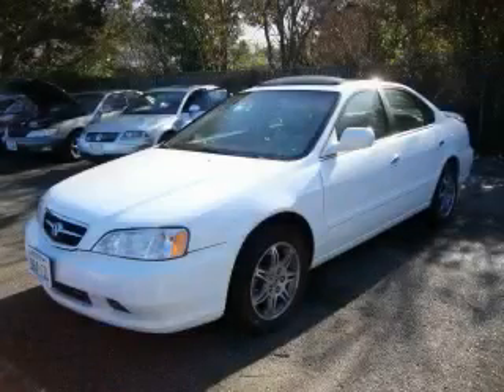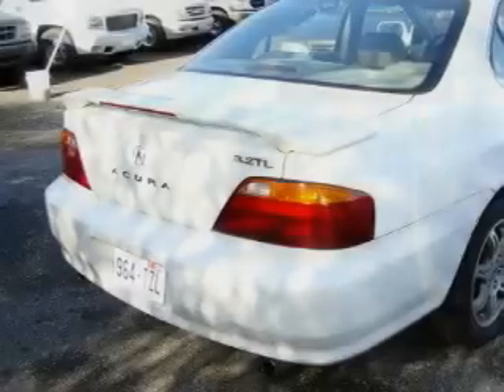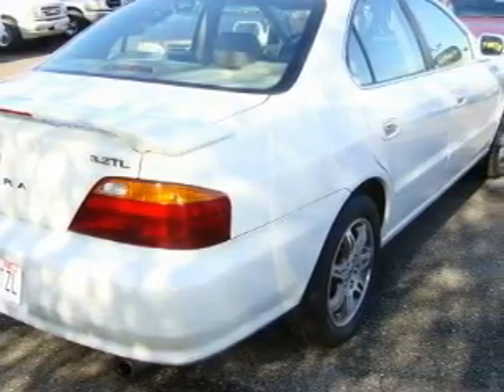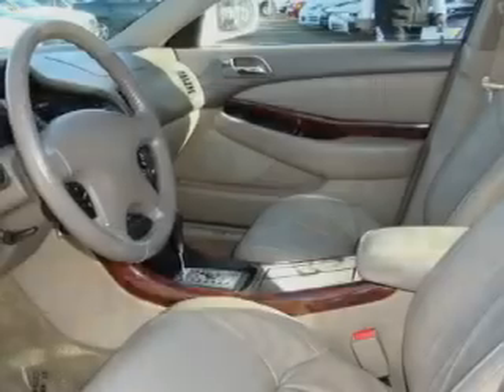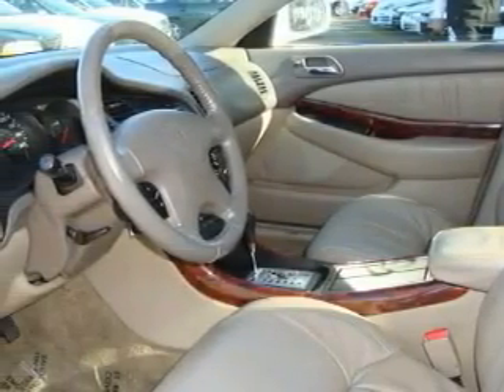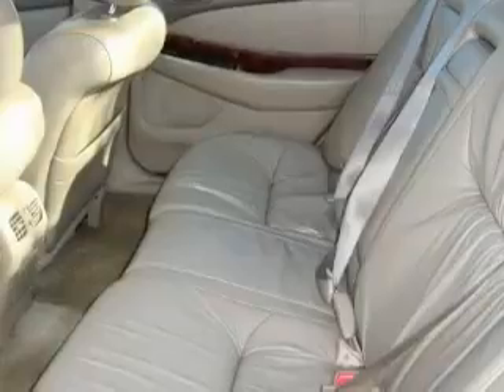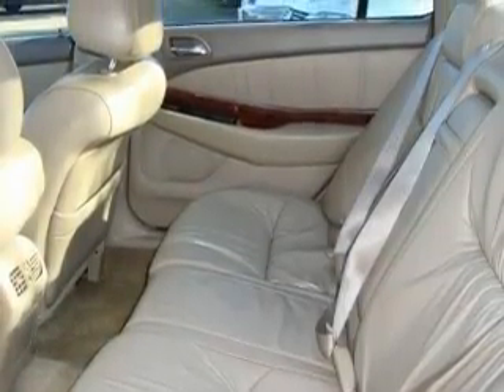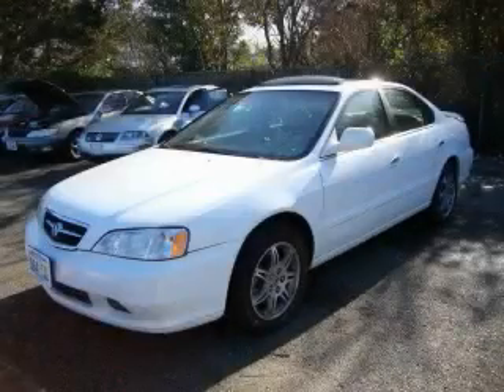Used 1999 Acura 3.2TL Everett WA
We are proud to present this 1999 Acura 3.2TL.

 Year: 1999
 Make: Acura
 Model: 3.2TL
 Engine: 3.2L V6
 Trans.: Automatic
 Exterior: White

 Interior: Beige

 1999 Acura 3.2TL Everett WA